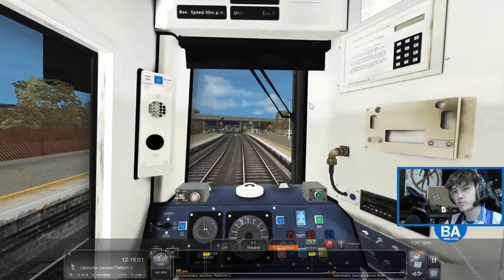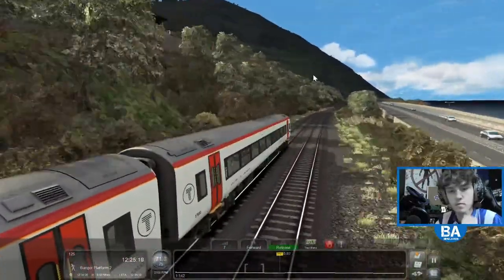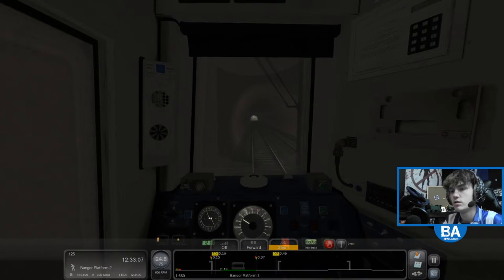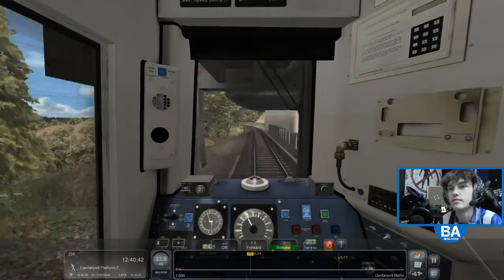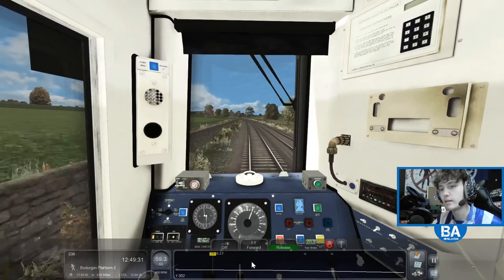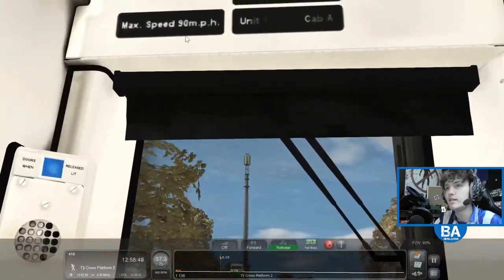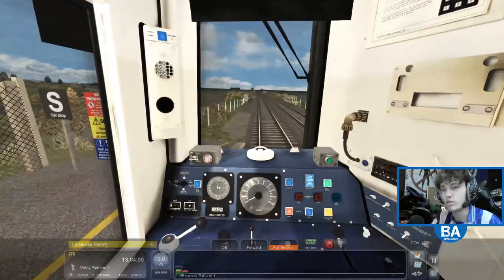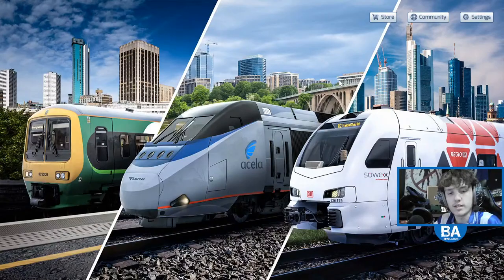Train Simulator LIVE|North Wales Coast Line (05/02/22)